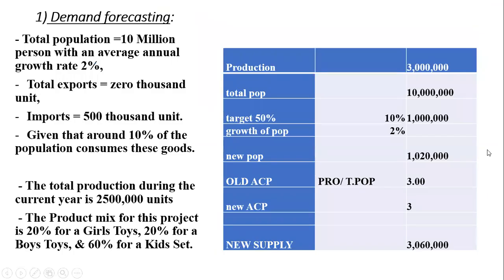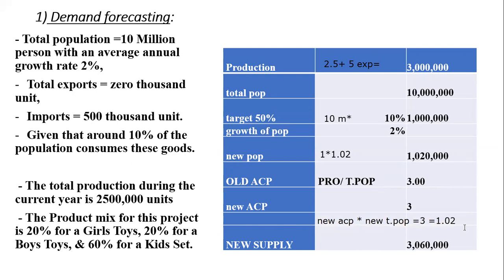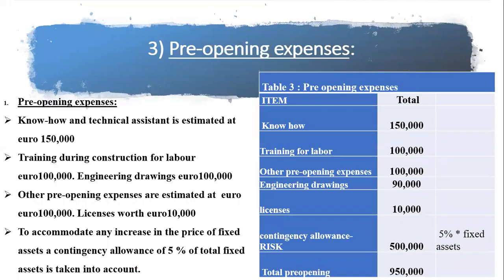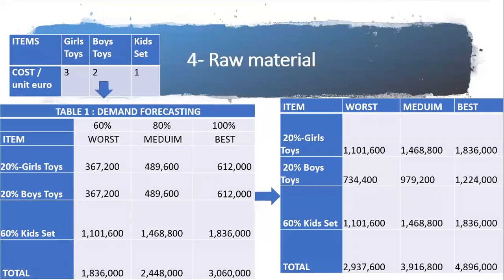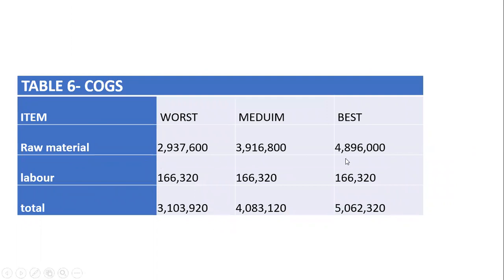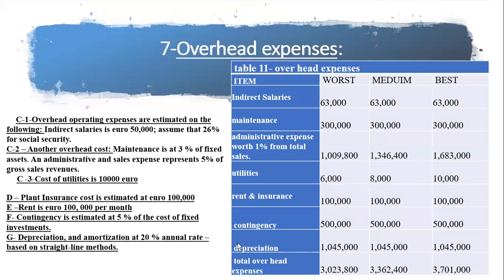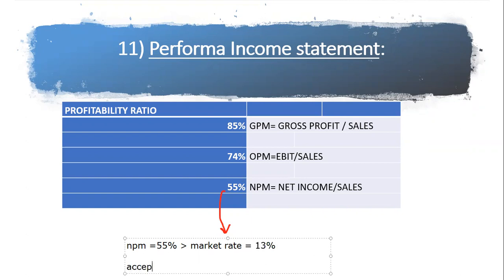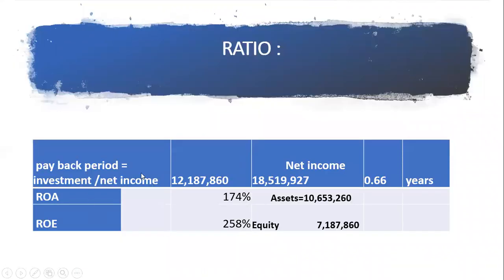Toys Factory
Feasibility study - case - practice